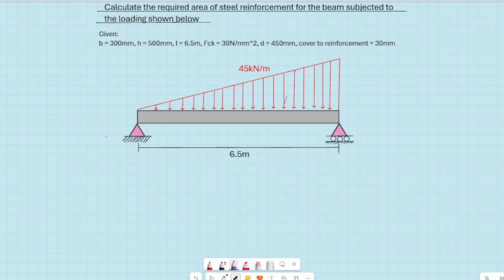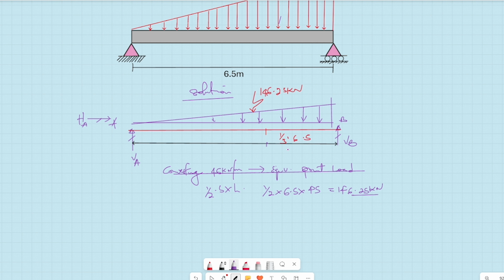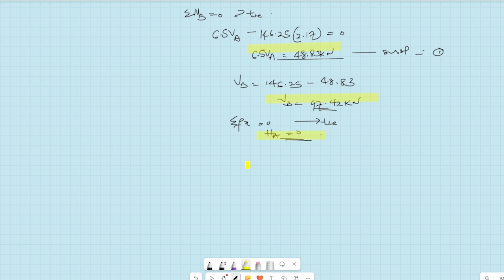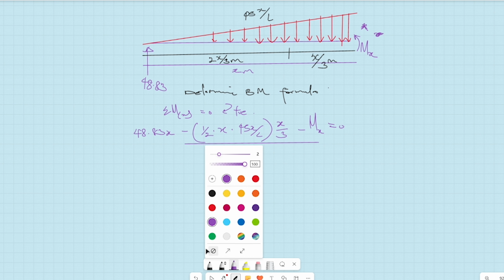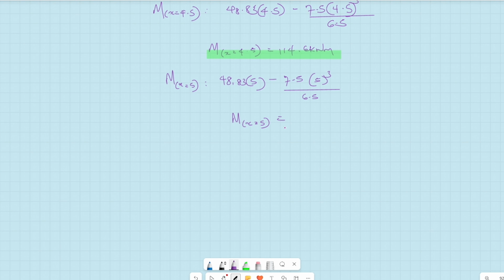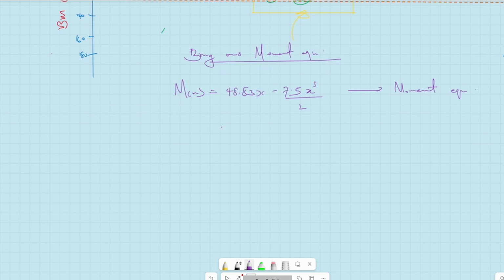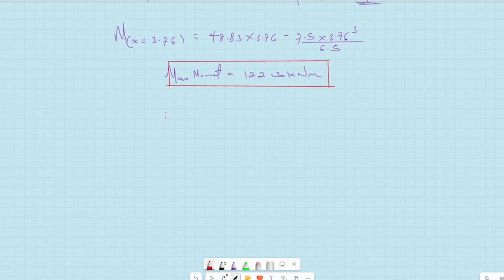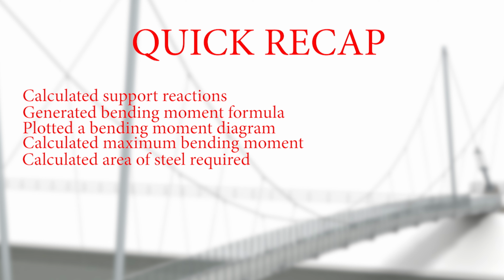Master Beam Analysis: Triangular Load, Bending Moment & Steel Area Calculation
Structural Analysis Tutorial | Simply Supported Beam with Triangular Load | Bending Moment & Steel Area

Welcome to this tutorial, where we dive into the analysis of a simply supported beam subjected to a uniformly varying load. In this video, you’ll learn how to calculate the support reactions, derive the bending moment equation, and determine the maximum bending moment needed for design. We’ll then use this design moment to estimate the required area of steel for structural reinforcement.

🔧 What You'll Learn:
00:00 – Introduction
01:50 – Support Reaction Analysis
06:40 – Deriving the Bending Moment Equation
10:06 – Moment Calculation at Various Points
12:30 – Plotting the Bending Moment Diagram
15:00 – Position of Maximum Bending Moment
16:57 – Finding the Maximum Bending Moment
17:58 – Calculating the Required Area of Steel
20:29 – Final Summary

📌 This video is perfect for:
Structural engineering enthusiasts
Anyone preparing for exams or needing a design refresher!